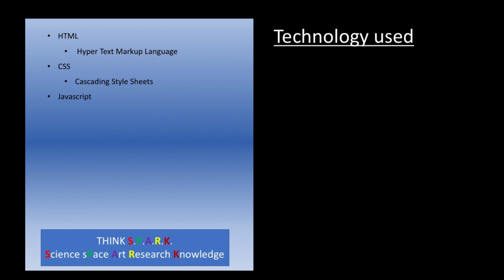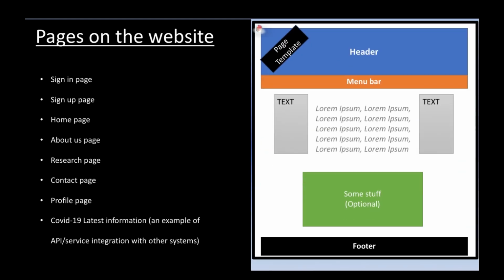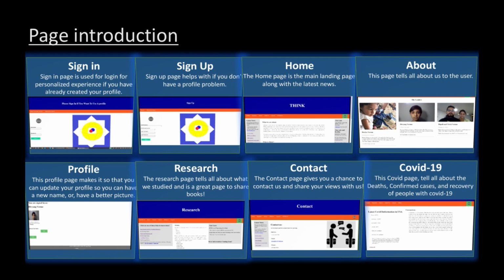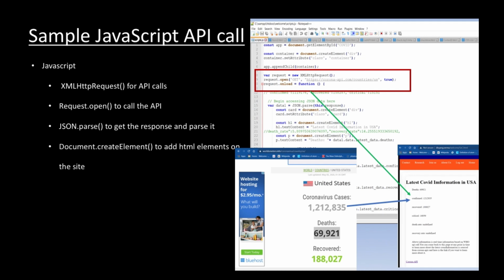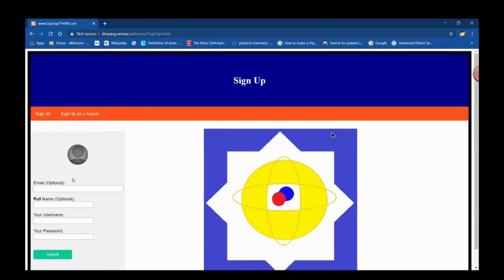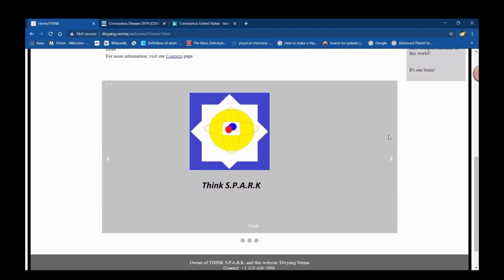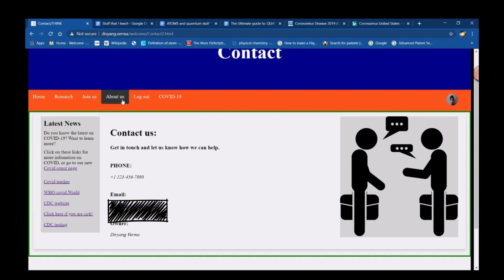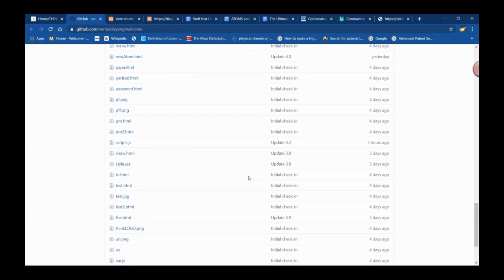Website Made With HTML, CSS, JavaScript (Tech Fest Grand Prize Winner)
In this video I demonstrate a website I made. This was made for my 4th grade technology festival. This website is not online and the company THINK SPARK is currently not real.